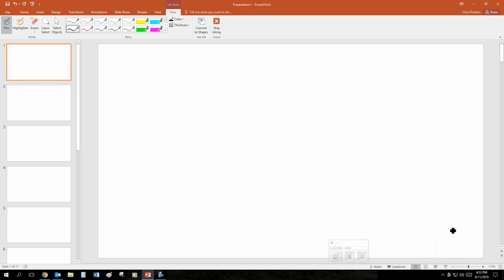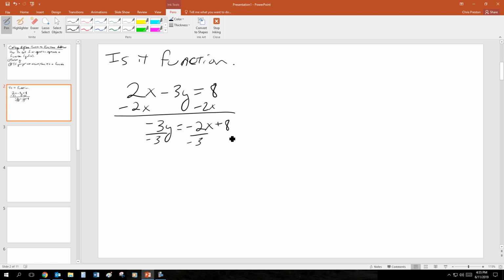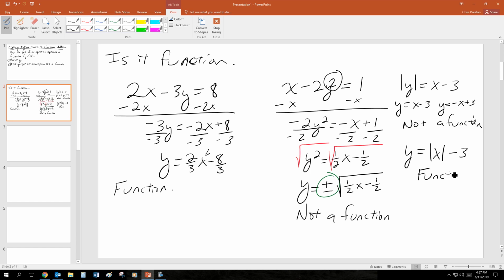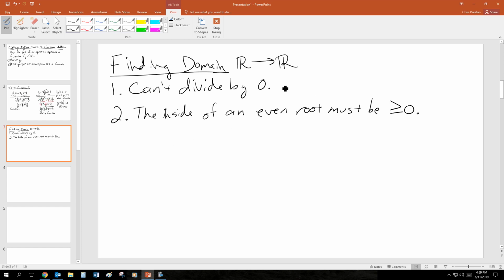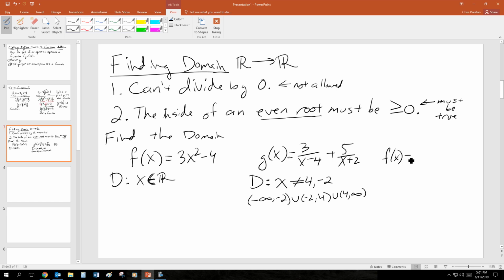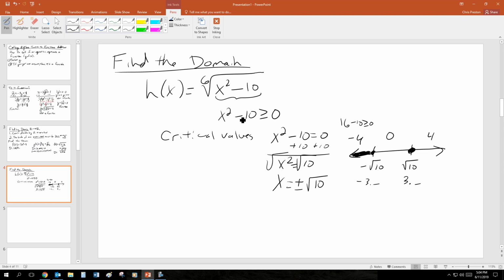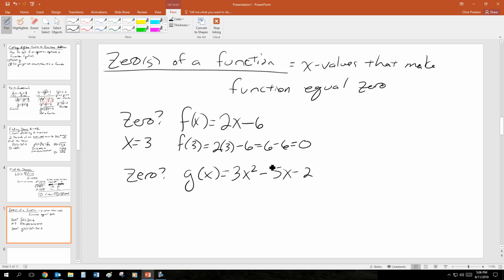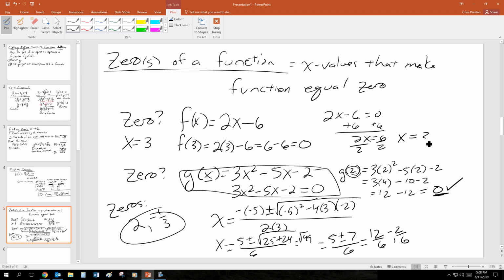Intro to Functions Col Alg